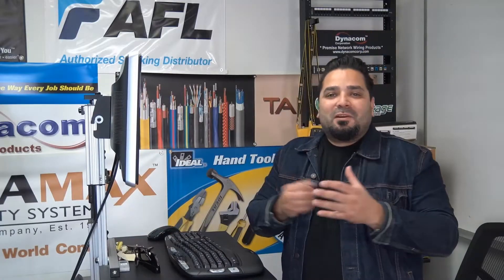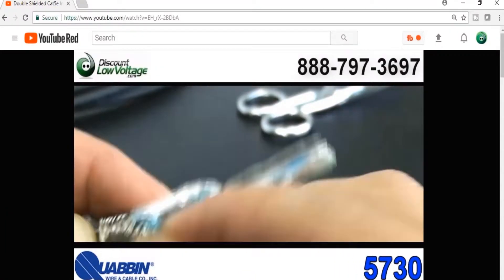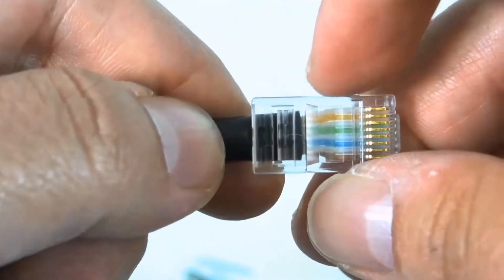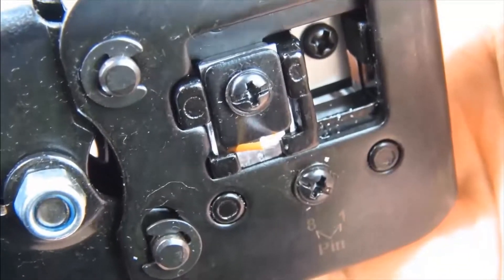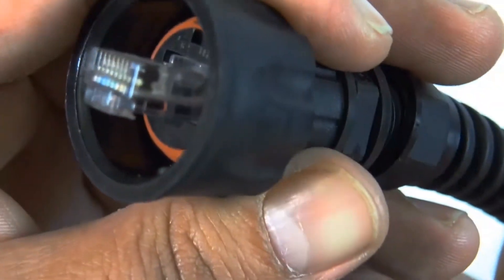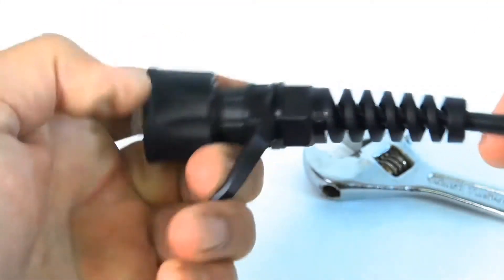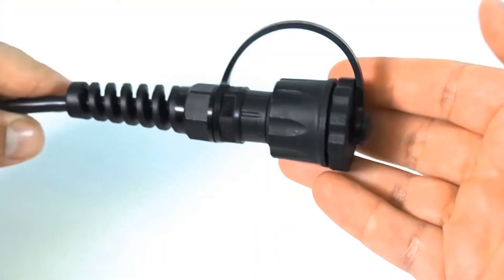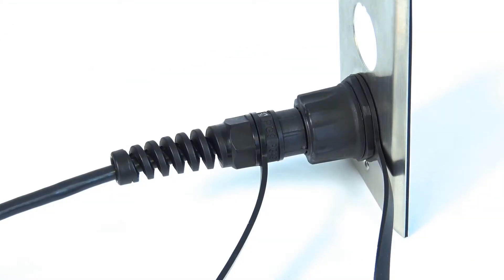How to install and crimp waterproof ip67 rj45 ethernet connector by Signamax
Mercy from Discount Low Voltage shows off the field installable RJ45 industrial connector and how to crimp and tighten it.

Okay, so today we're going to put together the industrial connector by Signamax. Here's the reference number for you. The first thing you want to do is you want to go ahead and put the cable through the connector as shown. There we go. The thing I do want to mention, if you're using an industrial connector, you're probably going to want to use an industrial type of cable. We do have these available online, they're sold per thousand. And you might want to check out our YouTube video for more information as far as what's under the jacket, what else is available, and just to get a better feel of what you want to use in environments like that for oils and all kinds of other stuff. A plain cat five cable probably won't last a long time for your type of application if you're using this type of industrial connector, so that's something to think about.

Let's go ahead and strip the jacket off. Once that's done, you want to go ahead and just line up your conductors as far as what color code you're going to use. I decided to use 568B. Go ahead and trim the edges, and then go ahead and slide your plug right in there. It's a little bit of a chore and it's also a little hard to see the connectors, but I think maybe about a half inch is what you want to cut it to and slide it in there. And you can kind of take a look there to where the conductors, it looks like they get pretty close to the end, and the jacket itself right there, it's going to pass that little crimp area.

Let's go back to our plug that we terminated here. We want to go ahead and use a crimp tool, go ahead and crimp it down. Some of these crimp tools, they have a locking mechanism to where once you have it crimped properly, it will let you go ... actually they all should have that if you've got a good tool. There we go, looks pretty good. See that? There's that little crimp piece that we needed to get the jacket past. In the plug that's included, the tabs it's removed from the factory, you don't need that tab, it's going to tighten down. And then you can tell you want to line the top, the pins that face up towards that cat five E logo. There we go. Inside, you can tell it's got that rubber gasket. If you need some more information on this product just by itself, there is here on the website of course, once again, YouTube, we do have quite a few videos on all kind of stuff out there.

There is ... you want to go ahead and make sure it's all the way in there. How I did it was I kind of put pressure on that plug and then with my other hand, went ahead and hand tightening the nut back there, and once it gets tightened to the point with your hand, the cable will stay in place, the plug won't move, and then what you're going to want to use is a 19mm wrench to go ahead and tighten it the rest of the way. You're going to want to just twist the back portion in order to lock the cable gland in place. And there it is. Pretty straightforward. Here's a good look at the connector itself where it's supposed to be placed. These items we'll use with the Signamax, the jacks and the plates, those offer an IP 67 rating, and these are meant for industrial applications. Warehouses and manufacturing, breweries, anywhere where there's a mess where you need a good connection in the long term all the time. Very annoying if you've got to get these redone constantly. So the cap, it doesn't include the cap obviously, but the inside of the cap, there's kind of these tabs in there to where the plug is going to line up inside of it only a certain way and you want to push it there, push the bottom in, twist it, and you'll feel it pop at the end where it locks into place, and there it is.

Straightforward. Now you can just drop that on the floor or put it where it needs to go and you'll be fine. The other thing I do want to mention, we do have the sockets, the jacks themselves, and the plates, so that way you can get a complete system in certain areas. The screws on the plates, they actually even have rubber gaskets, and behind the plate, it also has a rubber gasket. You want to just go ahead and insert that modular plug into that jack and give it a twist, and bam, there you go. You have a nice set up if you're looking for something that will stand the test of time, especially when you use that industrial rated cable.